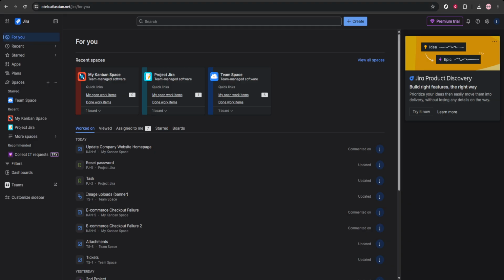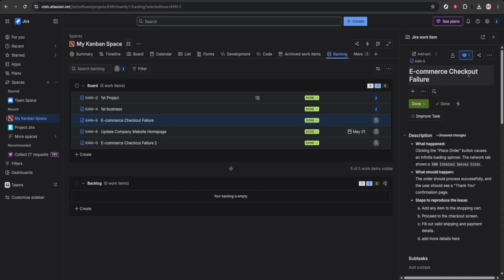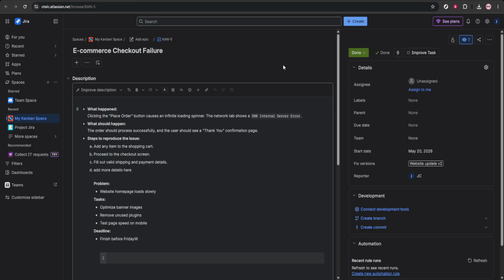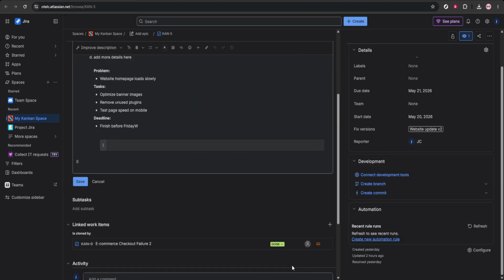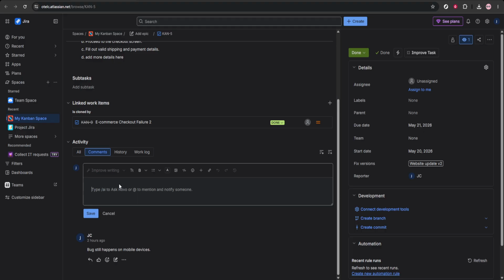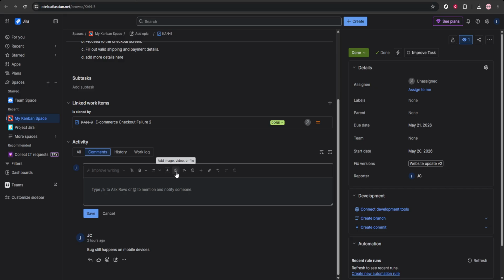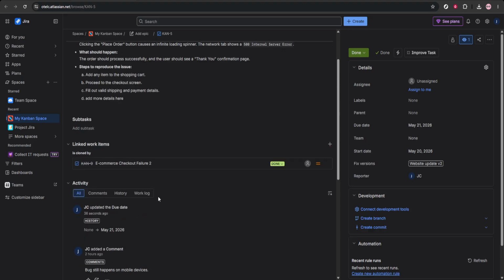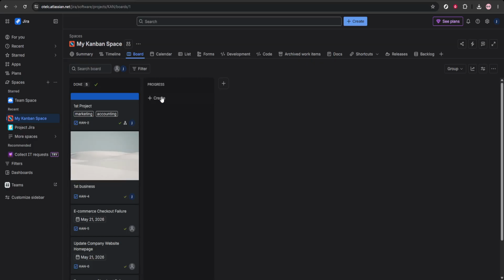How to Use the Issue Detail View in Jira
In this video We will show you How to Use the Issue Detail View in Jira